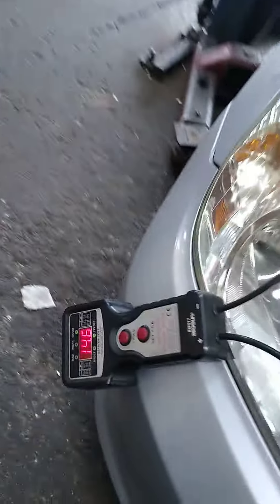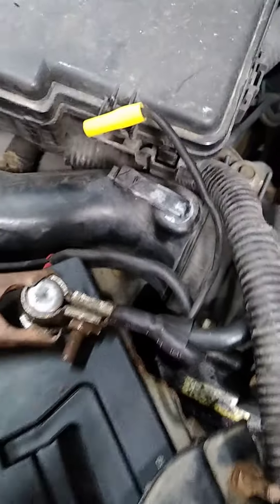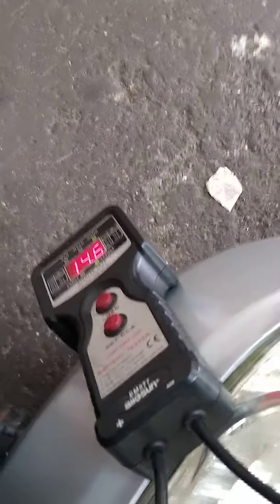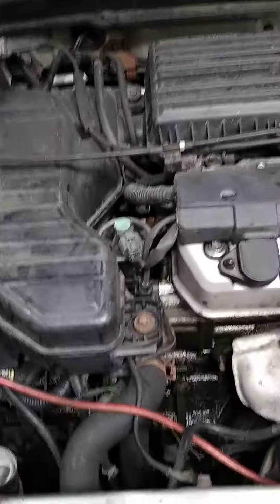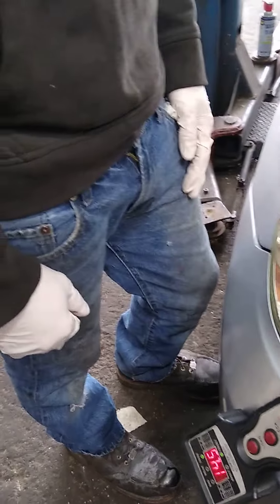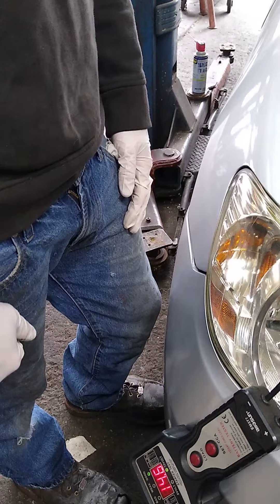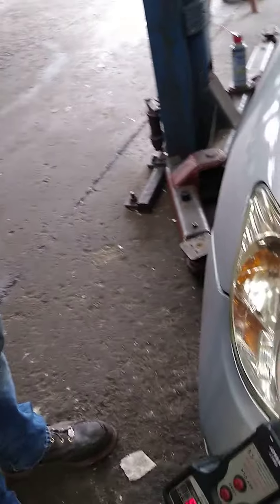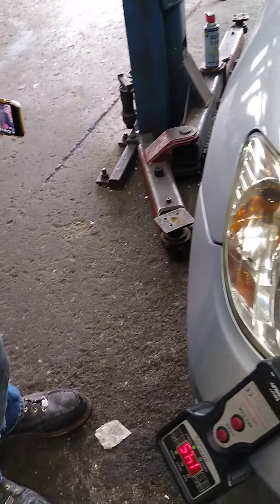Check this Honda stock altinator charge rate